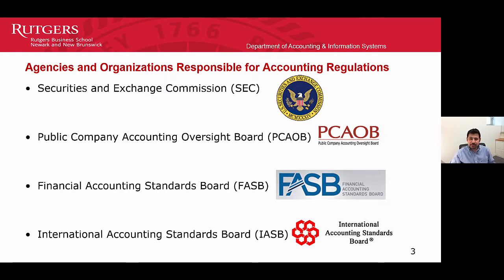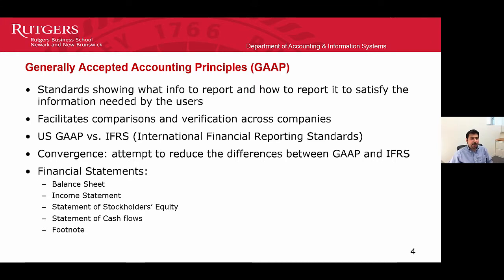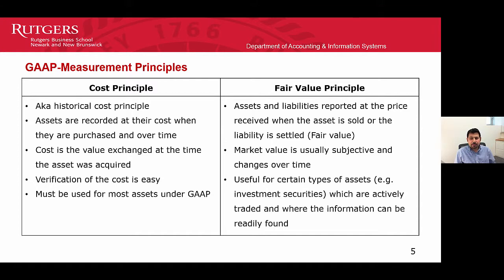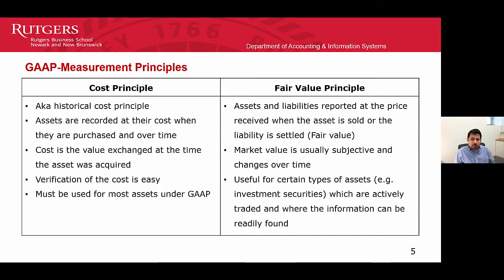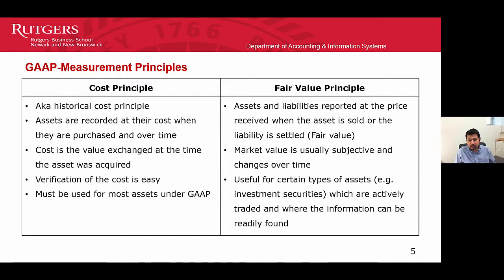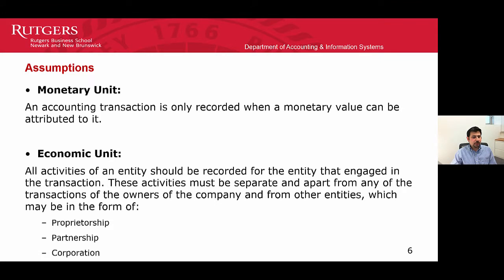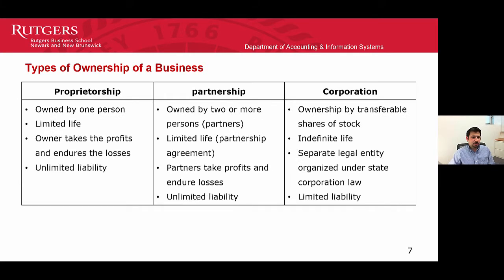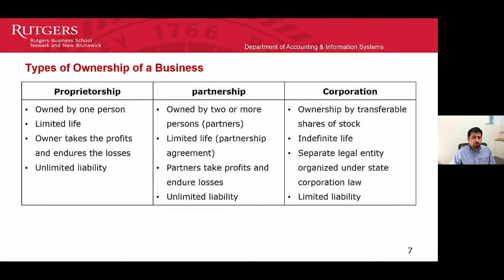Chapter 1-Part 2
Building Blocks of Accounting
Accounting Standard setting organizations
US GAAP
Measurement Principles (Cost/Fair value)
Monetary Unit and Economic Entity Assumptions
Types of business ownership